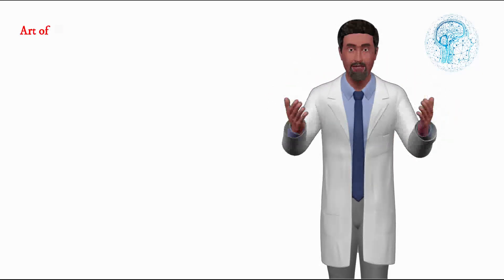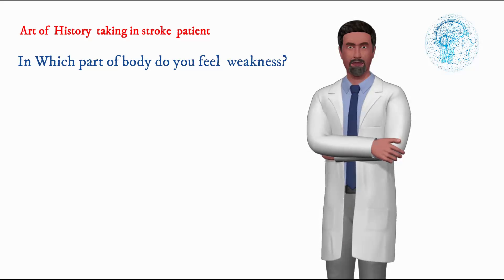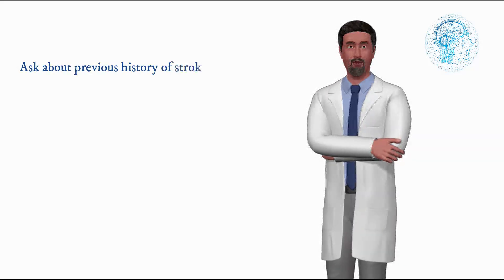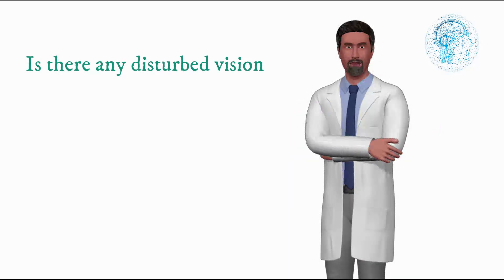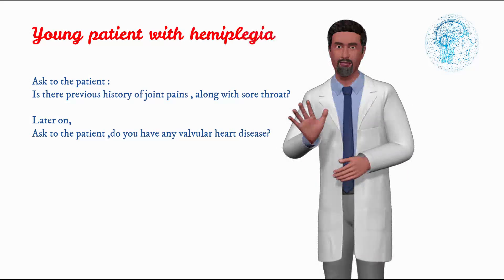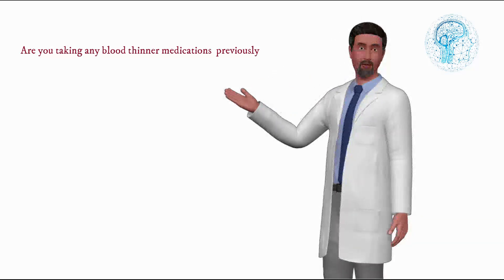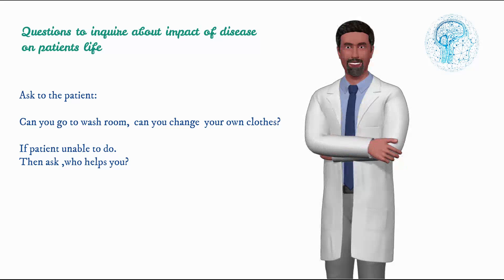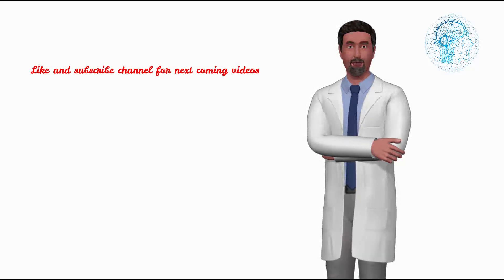Stroke history taking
Stroke history taking. How to take history from patient when he presents with weakness of limbs. Here in this video, step by step explanation that how to take history from patient when he presents with hemiplegia. This video will help medical students while preparing for clinical exams.